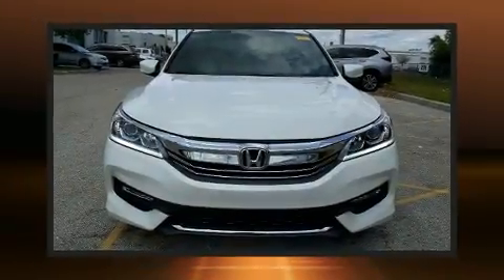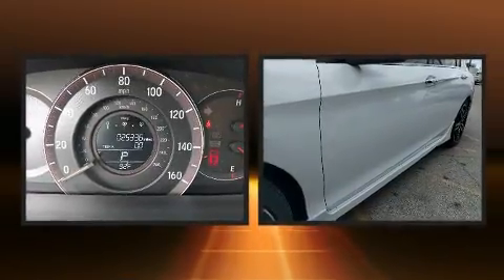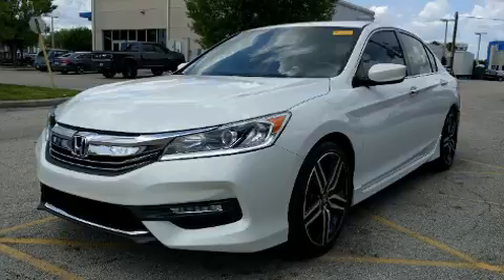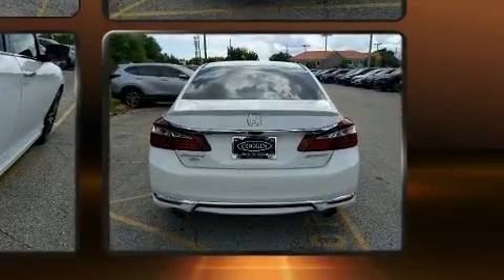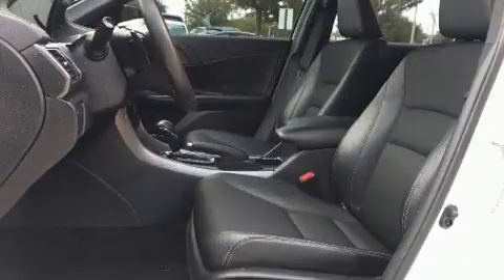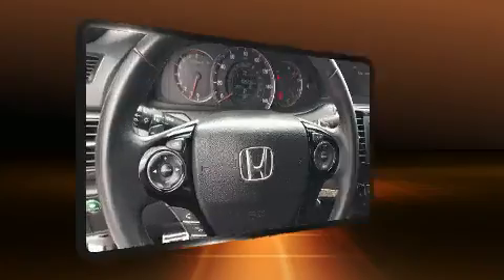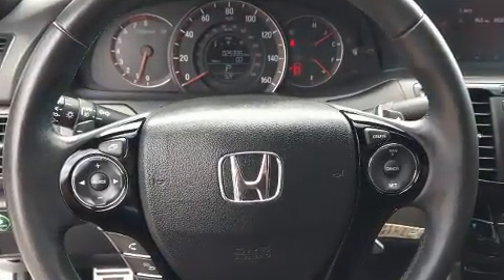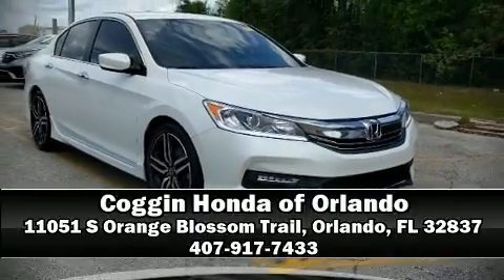2017 Honda Accord Sport in Orlando, FL 32837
11051 S Orange Blossom Trail

Treat yourself to a test drive in the 2017 Honda Accord. This 4 door, 5 passenger sedan has just over 25,000 miles! Under the hood you'll find a 4 cylinder engine with more than 170 horsepower, and for added security, dynamic Stability Control supplements the drivetrain. Top features include front dual zone air conditioning, variably intermittent wipers, front fog lights, tilt and telescoping steering wheel, power door mirrors, remote keyless entry, cruise control, and a split folding rear seat. Honda also prioritized safety and security with features such as: head curtain airbags, front side impact airbags, traction control, brake assist, a panic alarm, and 4 wheel disc brakes with ABS. This car was designed with safety in mind, allowing you to drive with even greater assurance. Our knowledgeable sales staff is available to answer any questions that you might have. They'll work with you to find the right vehicle at a price you can afford. Stop by our dealership or give us a call for more information.